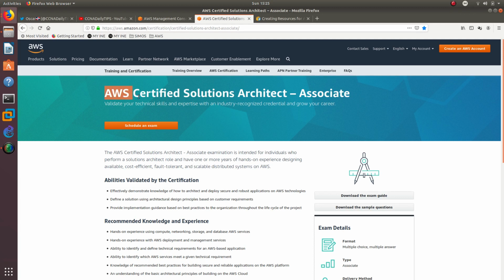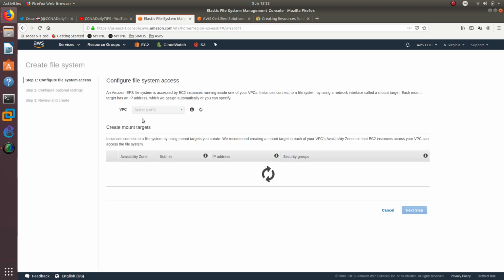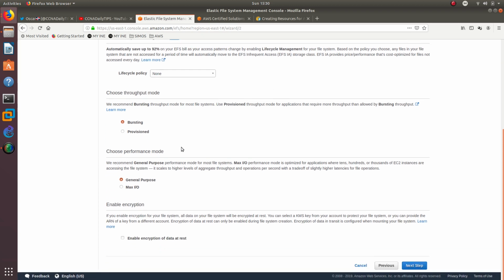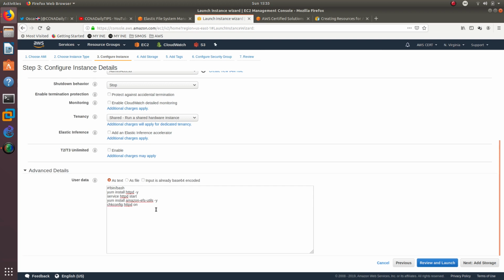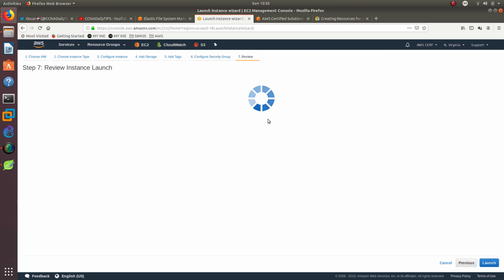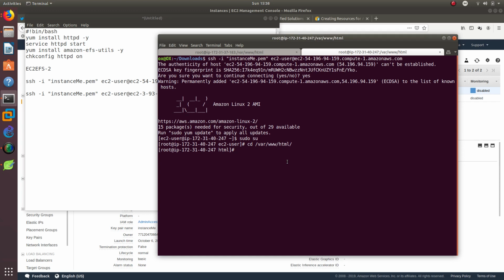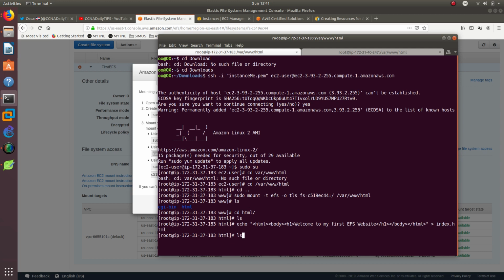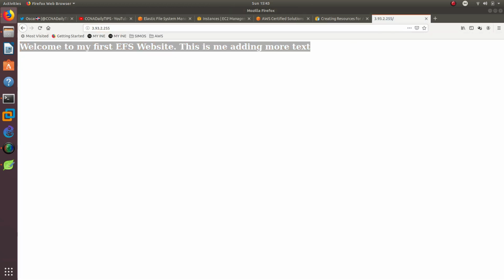AWS Elastic File System (EFS) Lab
EFS:

Amazon Elastic File System (Amazon EFS) provides simple, scalable file storage for use with Amazon EC2. With Amazon EFS, storage capacity is elastic, growing and shrinking automatically as you add and remove files, so your applications have the storage they need, when they need it. Amazon EFS has a simple web services interface that allows you to create and configure file systems quickly and easily. The service manages all the file storage infrastructure for you, meaning that you can avoid the complexity of deploying, patching, and maintaining complex file system configurations.